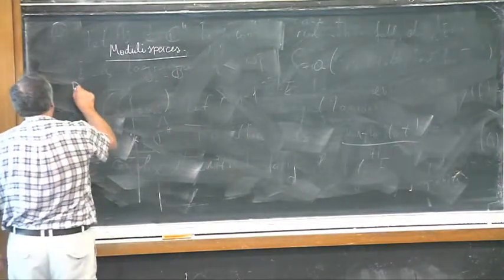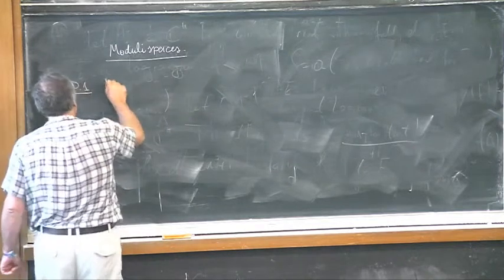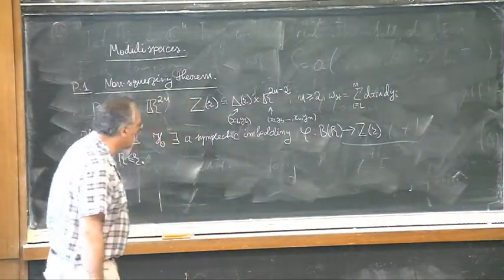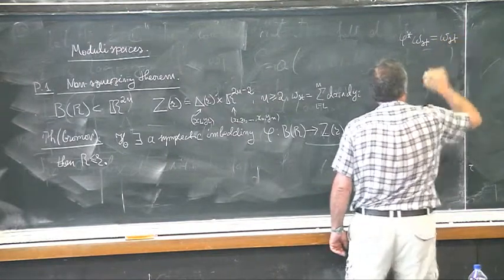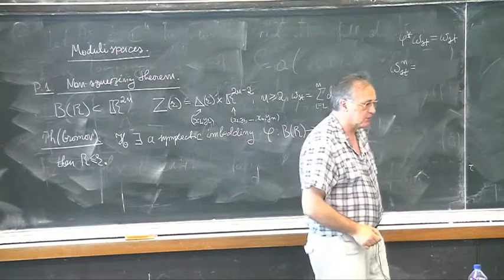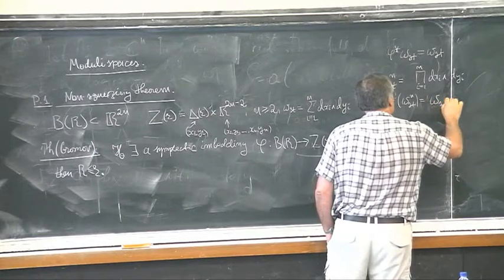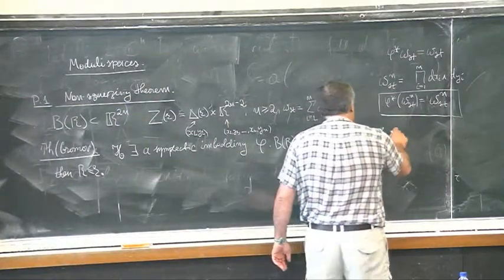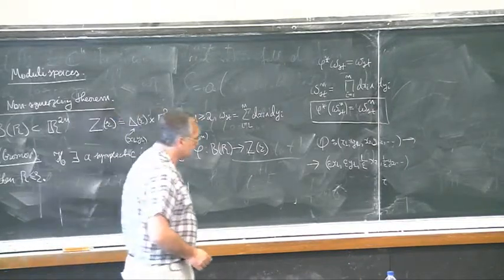Alexandre Sukhov - J-complex curves: some applications (Part 4)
We will focus in our lectures on the following : 1. J-complex discs in almost complex manifolds : general properties. Linearization and compactness. Gromov’s method : the Fredholm alternative for the d-bar operator. Attaching a complex disc to a Lagrangian manifold. Application : exotic symplectic structures. Hulls of totally real manifolds : Alexander’s theorem. 2. Real surfaces in (almost) complex surfaces. Filling real 2-spheres by a Levi-flat hypersurface (Bedford -Gaveau-Gromov theorem). Some applications. Symplectic and contact structures. Reeb foliation and the Weinsten conjecture. Hofer’s proof of the Weinstein conjecture. 3. J-complex lines and hyperbolicity. The KAM theory and Moser’s stability theorem for entire J-complex curves in tori. Global deformation and Bangert’s theorem.